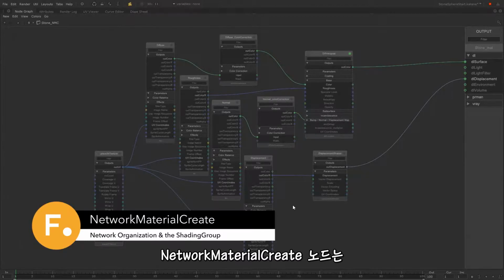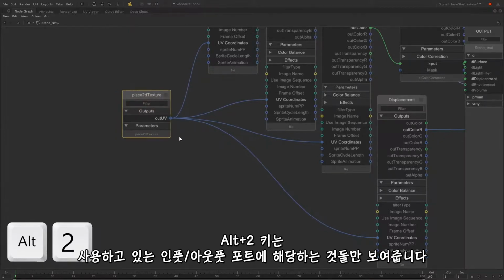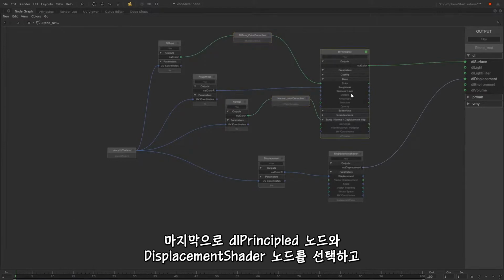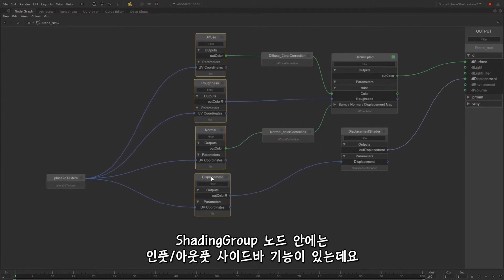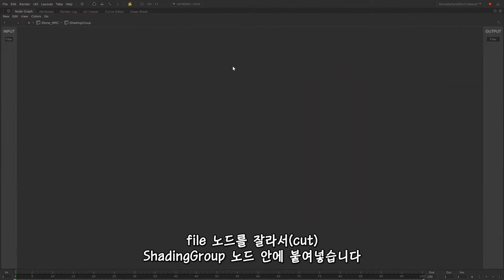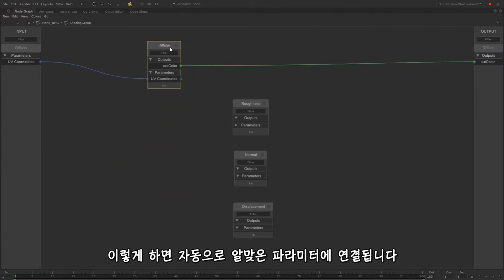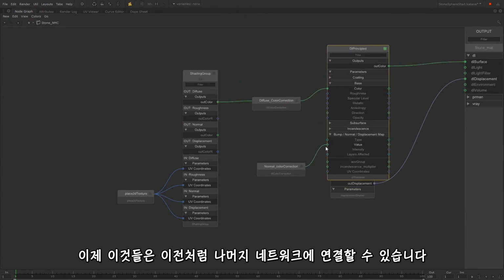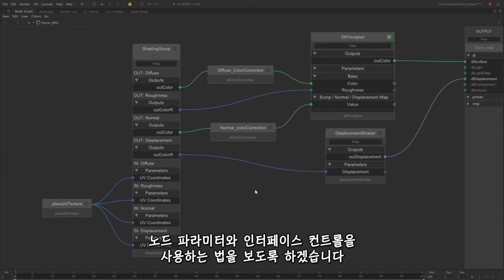3-The ShadingGroup node & Network Organization [한글자막]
이 짧은 튜토리얼 시리즈는 NetworkMaterialCreate 노드와 Katana에서 머티리얼을 만드는 데 사용되는 방법을 소개합니다.
다운로드 가능한 씬 파일을 사용하여 쉐이딩 작업을 구성하는 데 도움이 되는 주요 팁과 함께 머티리얼 제작 워크 플로우를 익힐 수 있습니다.

이 튜토리얼에서 사용한 어셋은 아래의 링크에서 받으실 수 있습니다.